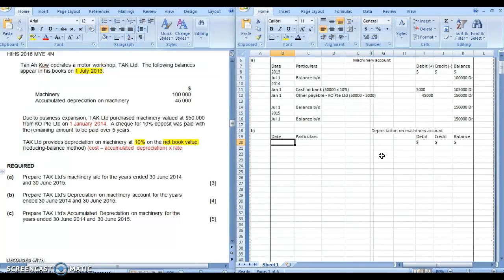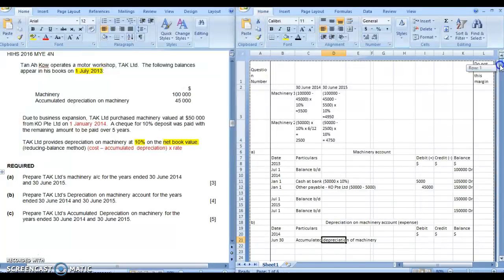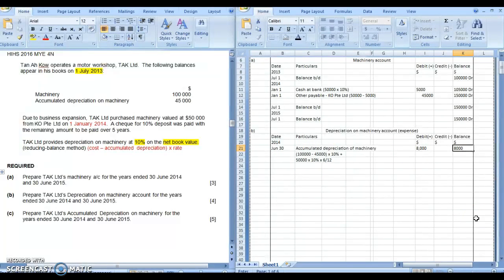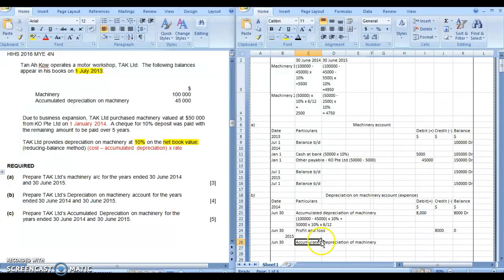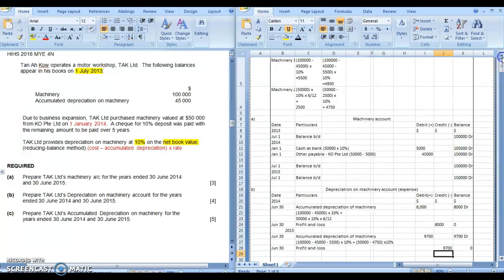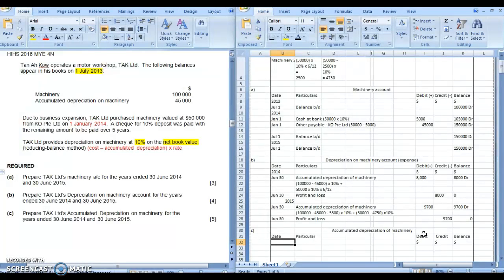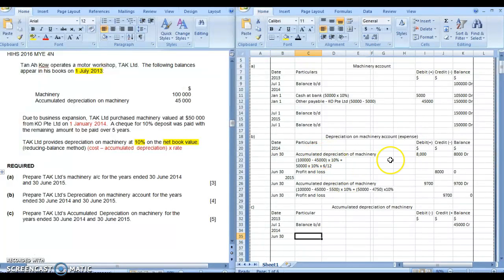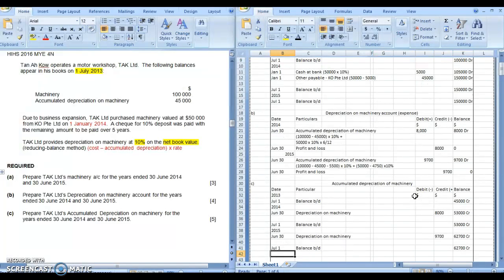Reducing balance Part 2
This video demonstrates how to answer reducing balance method question